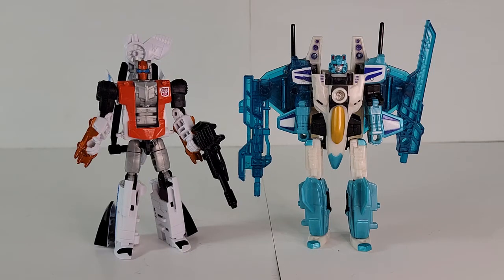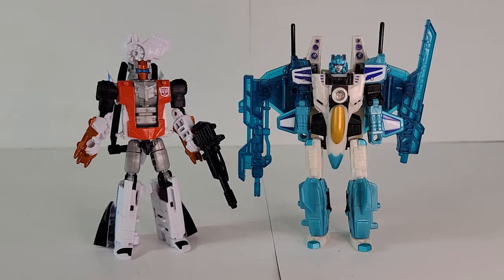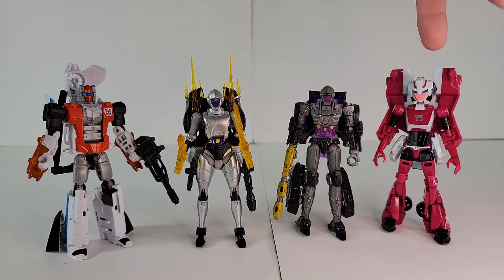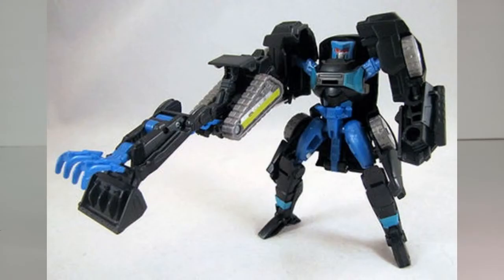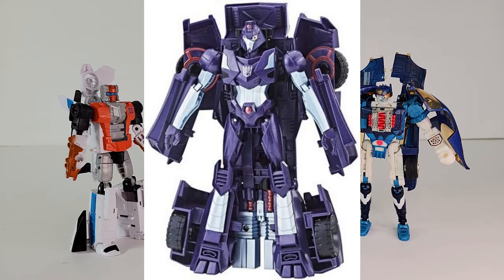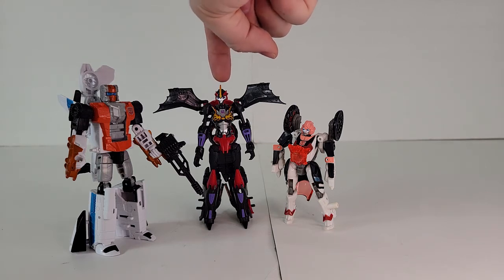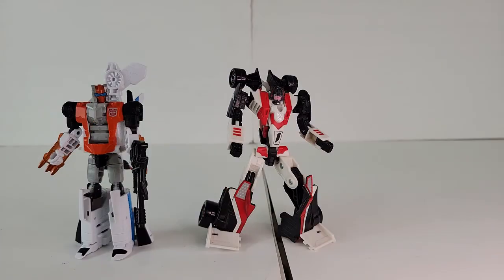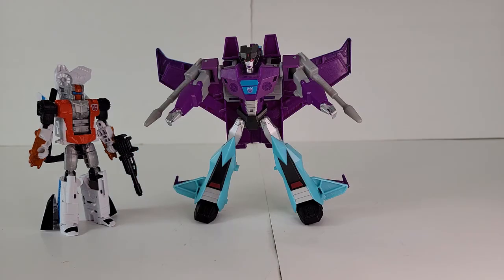AB Scale Project - Female Decepticons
In this episode we look for the best CHUG scale female Decepticons.